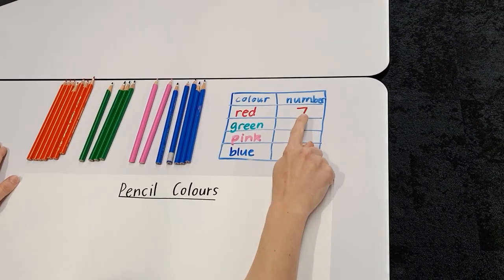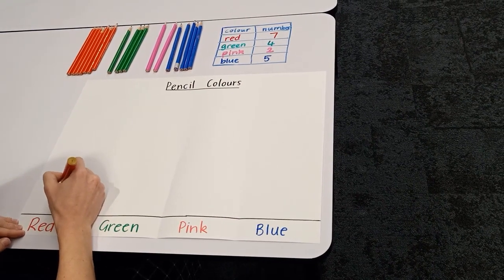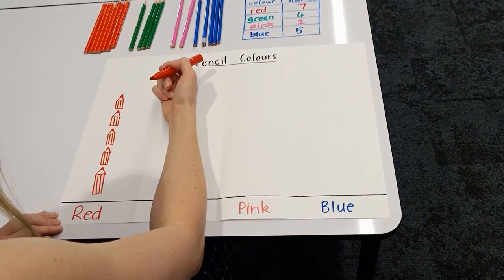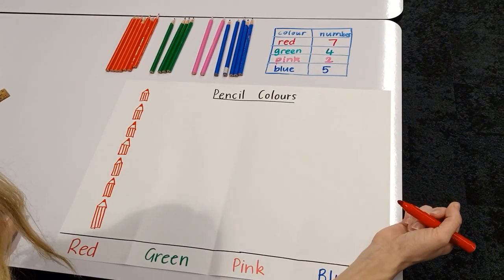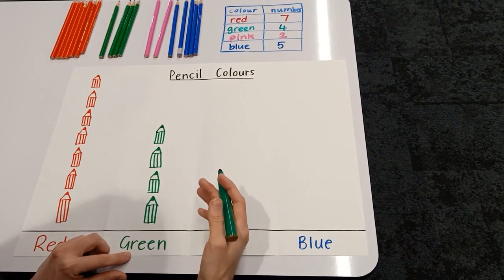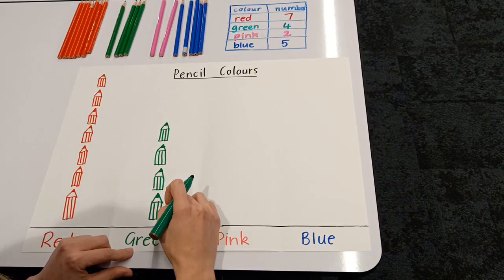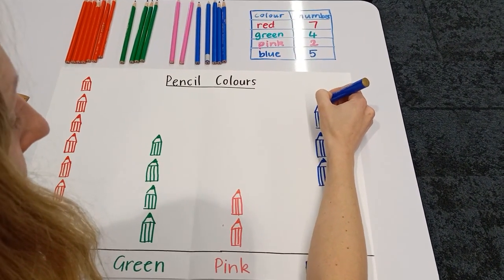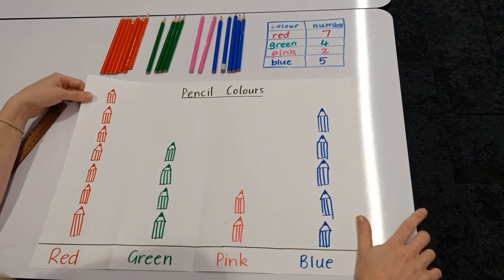Drawing a Picture Graph with Miss MacKenzie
Miss MacKenzie talks us through her way of making a picture graph.
First she collects data, writing it down in a table to make it easy to remember.
Next she carefully draws a line for her graph.
After that, she gives the graph a title.
Finally, she draws the information into the graph, looking at how many pencils of each colour there is.

How many pencils are there altogether? Do you know? If you found it easy to work out, why?

Always think about who might want to look at your graph and make sure you make something that they can read easily. Keep practising and have fun!